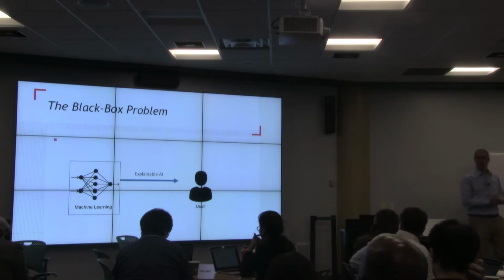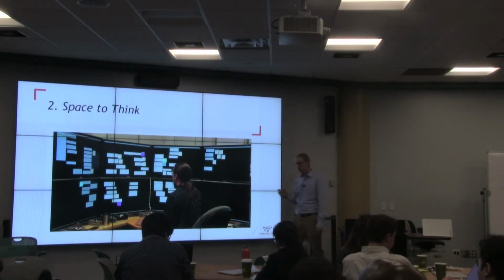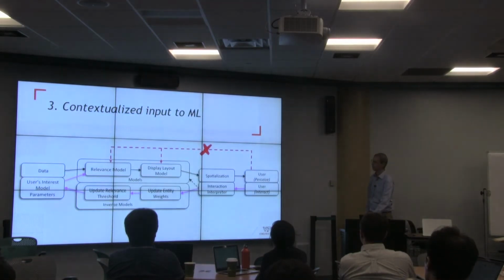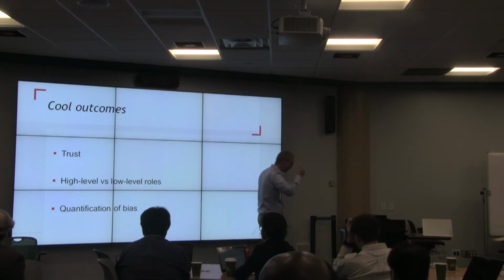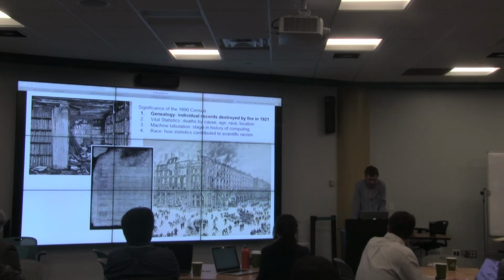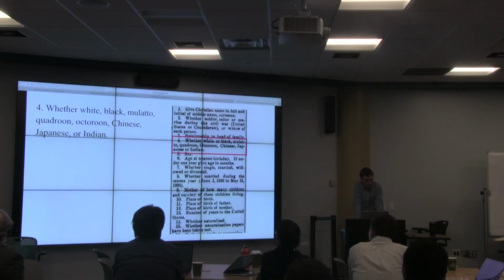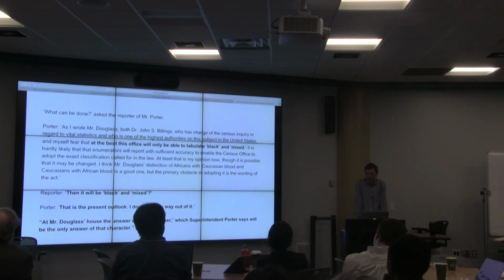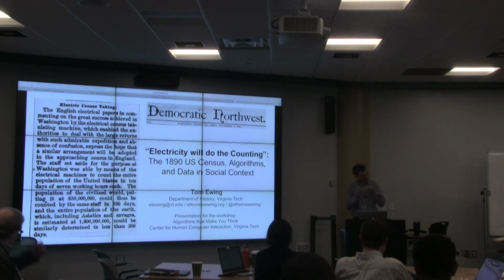CHCI workshop 2019 faculty talk Chris North and Tom Ewing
Algorithms That Make You Think
Fourth Annual Virginia Tech Workshop on the Future of Human-Computer Interaction, April 11-12, 2019